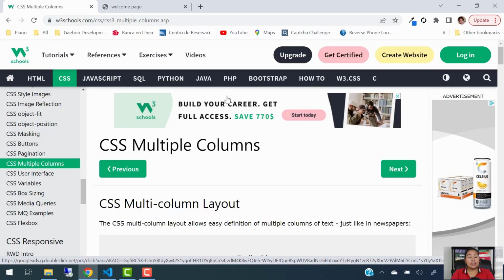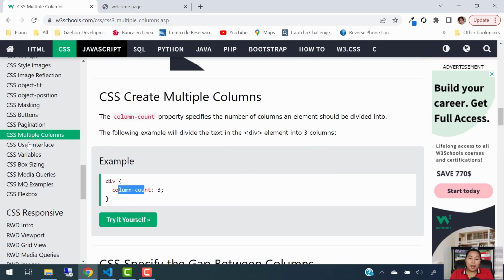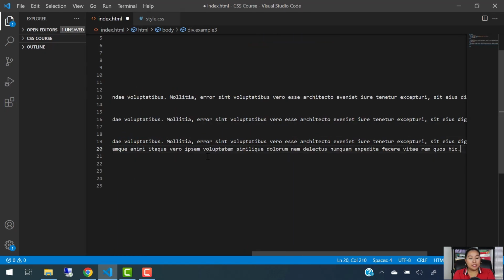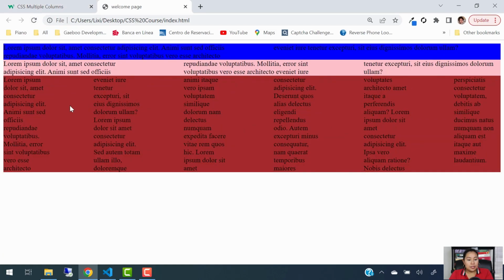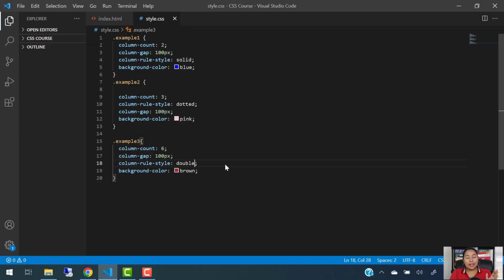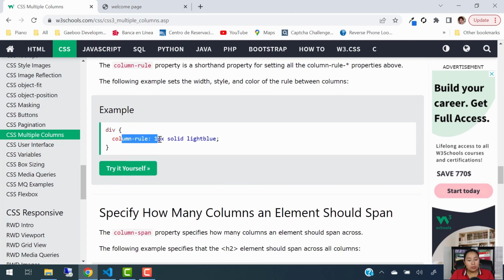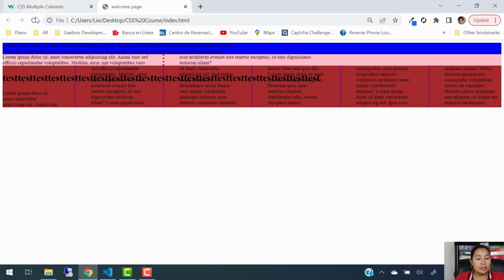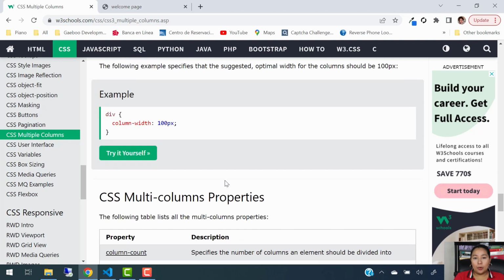Chapter 42 : CSS Tutorial - Multiple Column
In Today's video I will teach you how you can use the multiple column properties using CSS.